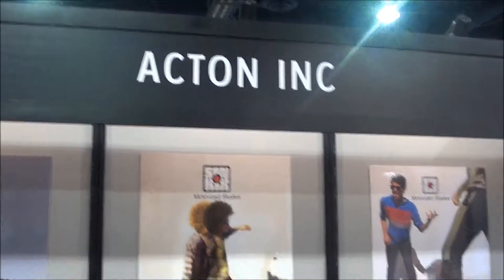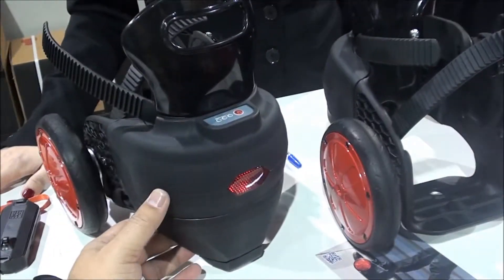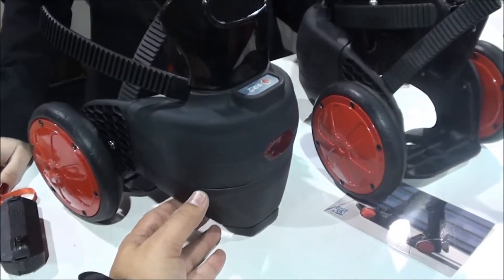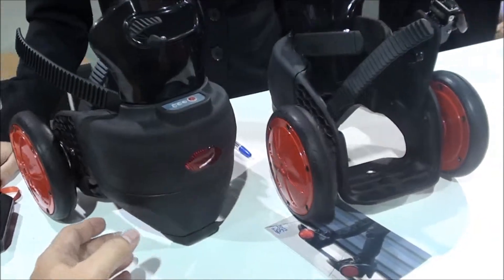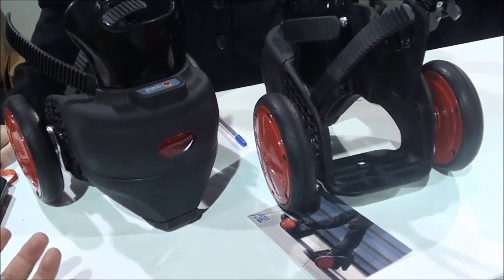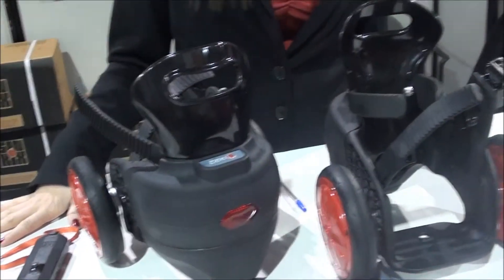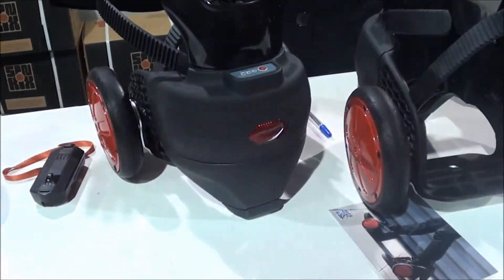CES 2013 ACTON INC power shoes